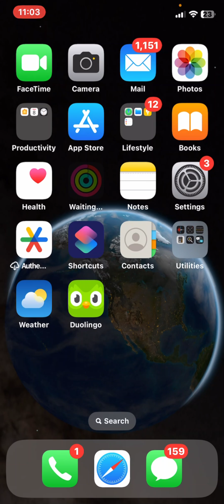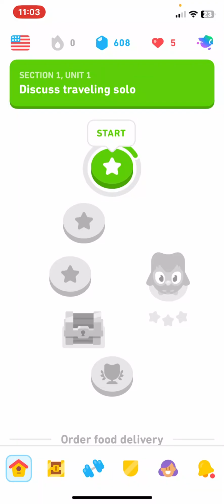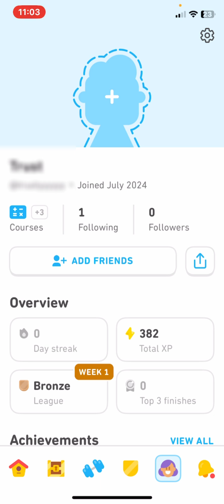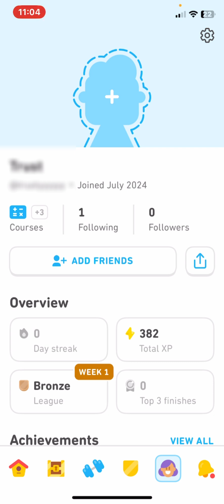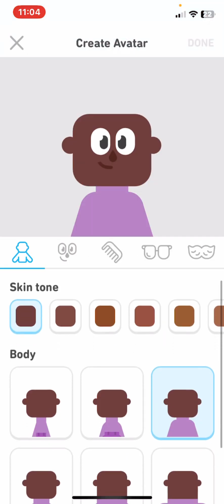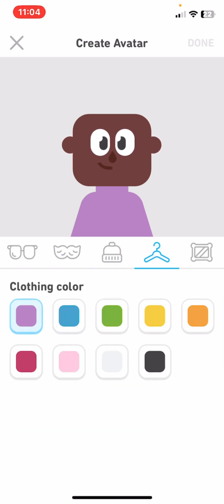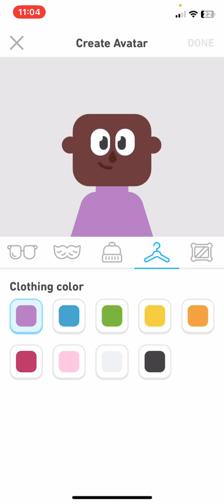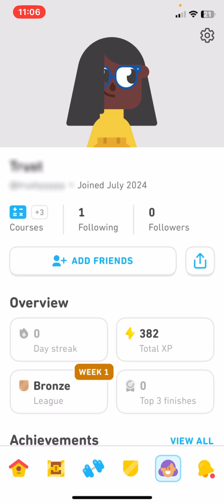How To Change Your Duolingo Profile Picture | Step by Step | 2024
How To Change Your Duolingo Profile 2024

Learn how to change your Duolingo profile picture step by step in this quick tutorial for 2024. Upgrade your profile and make it unique!